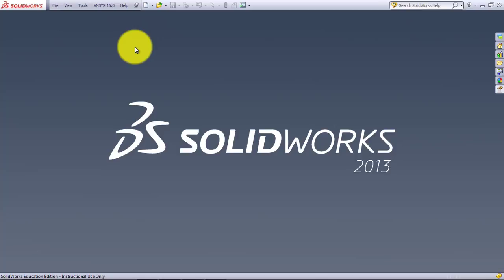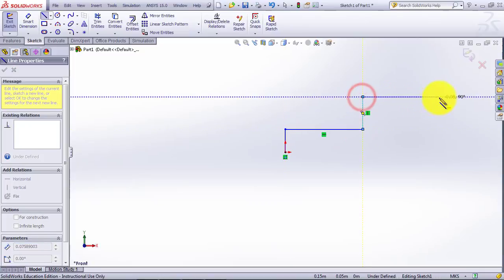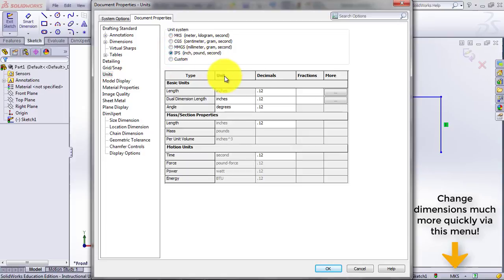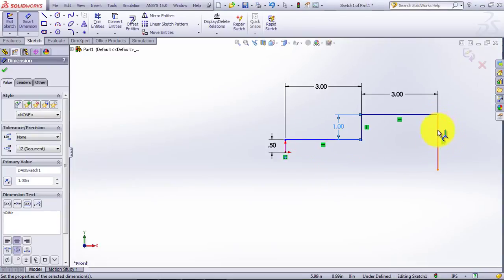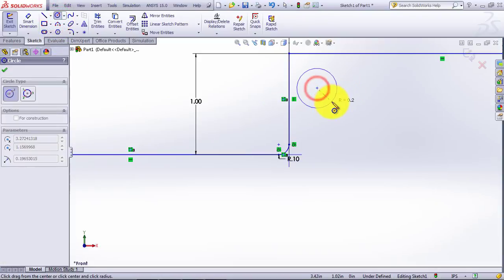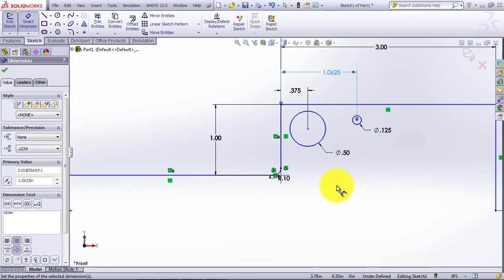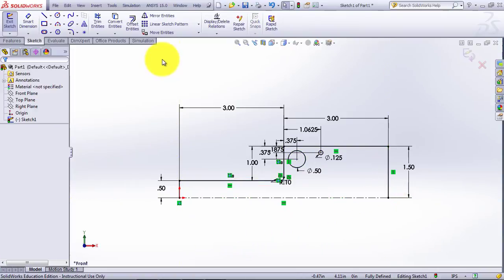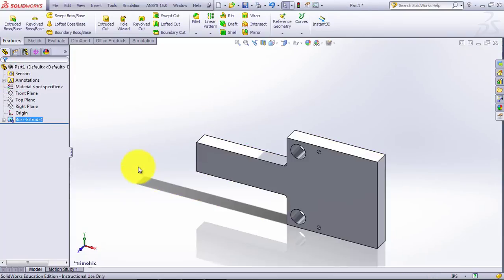Introduction to SW and ANSYS Workbench (2/4): SolidWorks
Table of Contents:
00:04 - Initial setup (pin fly-out menu, check add-ins)
00:22 - Check if ANSYS integration is working
01:06 - New part
01:31 - Sketch - just draw (dimesion later!)
01:42 - Sketch - Line
02:12 - Change dimensions (and change document sig. figs.)
03:49 - Sketch - Smart Dimension
04:54 - Sketch - Fillet
05:34 - Sketch - Circle/holes (and change individual dimension sig. figs.)
08:33 - Sketch - Centerline
08:52 - Sketch - Mirror Entities
09:22 - Fix "Over Defined" error
10:00 - Features - Extruded Boss/Base (blind)
Be sure to SAVE!